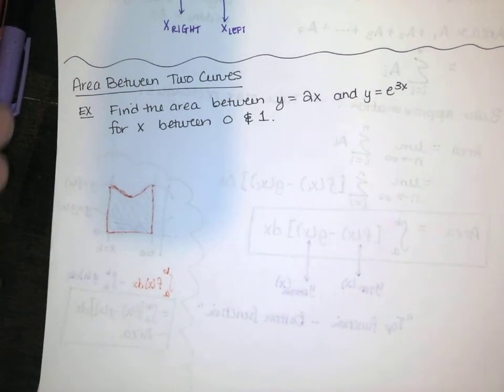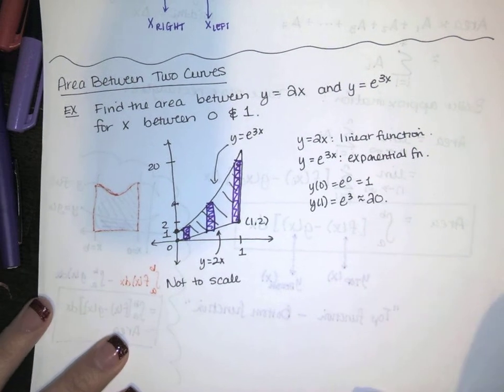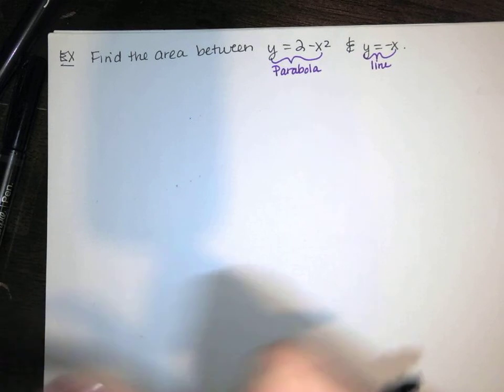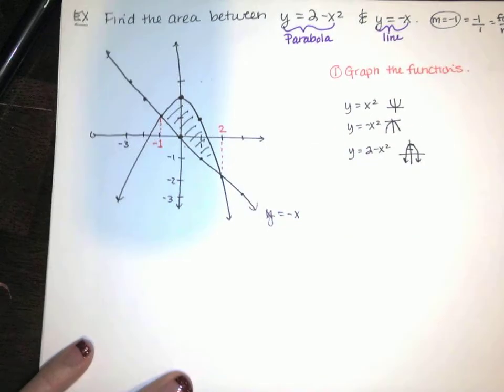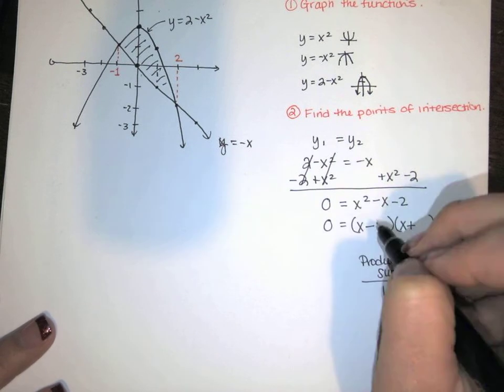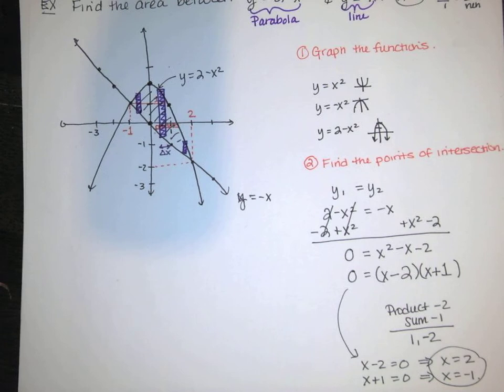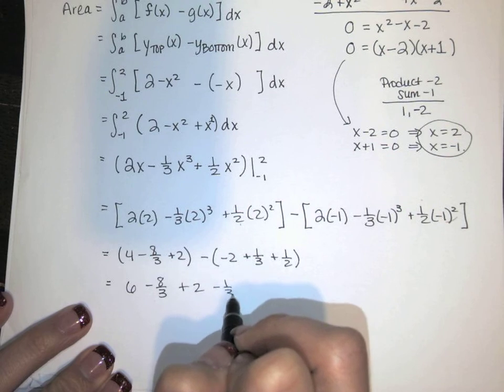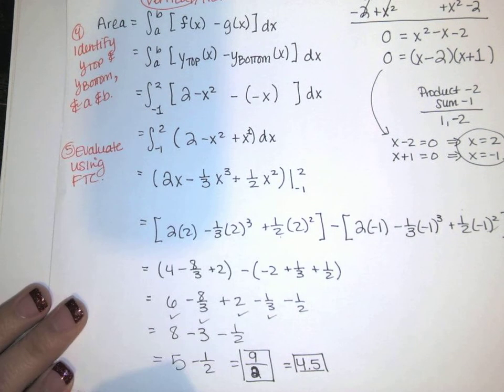38. Area Between Two Curves - Part 2 - Examples, Finding Points of Intersection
In this video, I work a simple example in which we find the area between two curves when the bounds are given to us. Then, in a second example, we find the points of intersection of the curves to find the limits of integration.